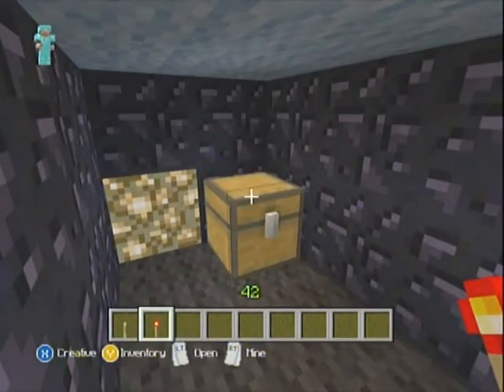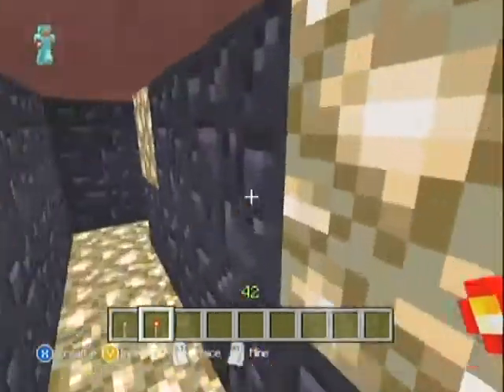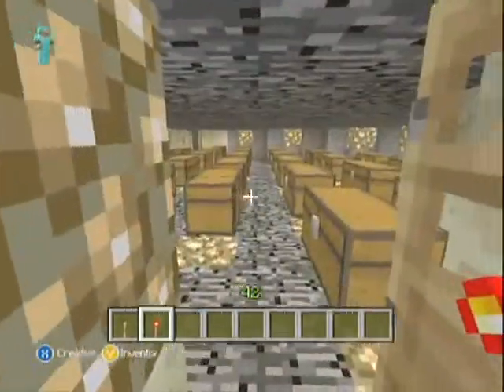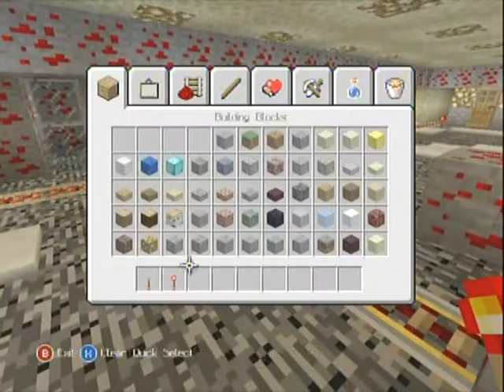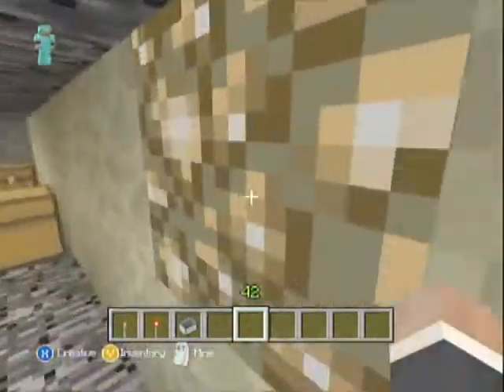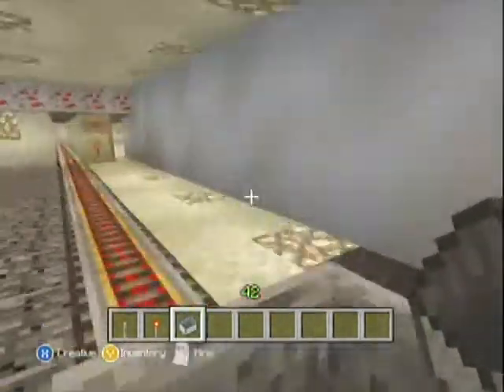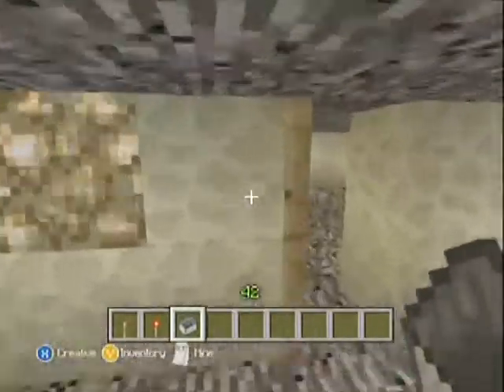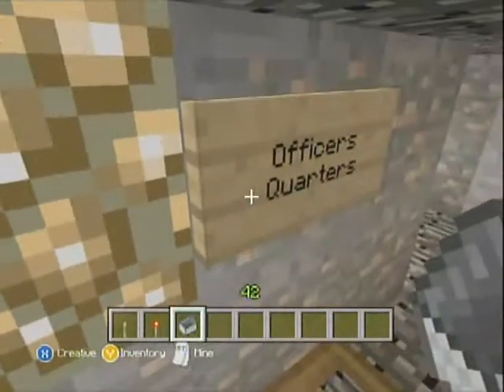Minecraft mega build U.S.S Dangeruss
Part 6 tour of the starship Dangeruss. see the cargo bay and storage, with the access into the R.A.T tunnels and see the maze and death traps within the spaceship. like and subscribe to see more video's